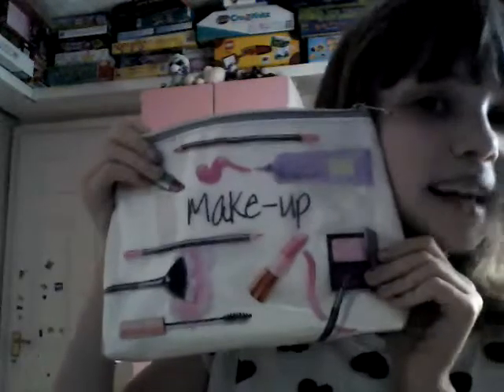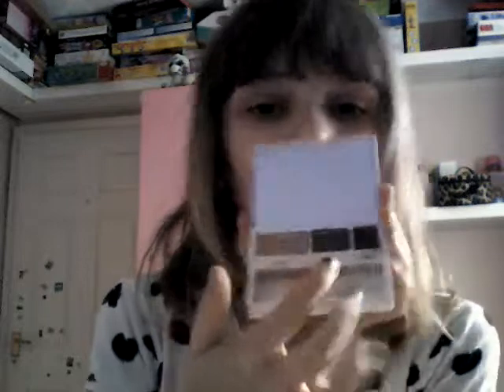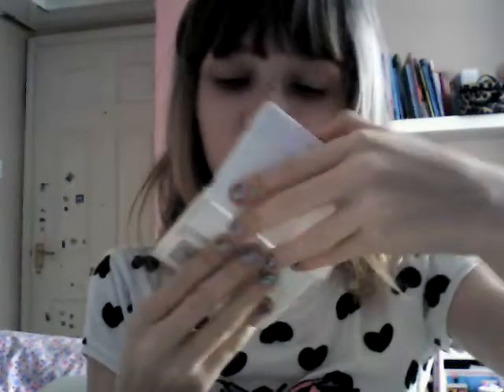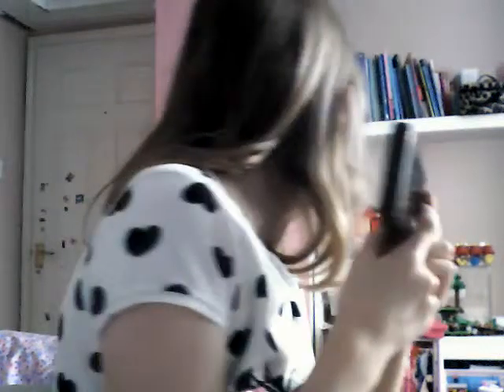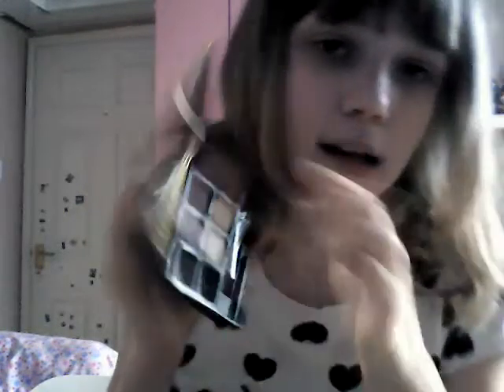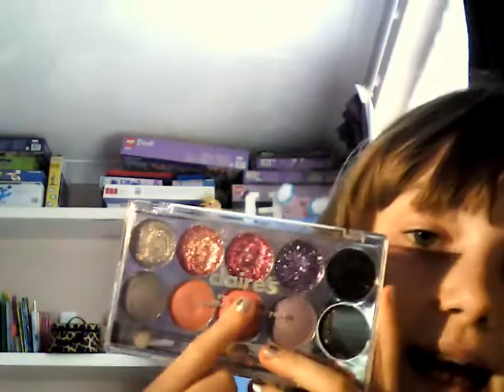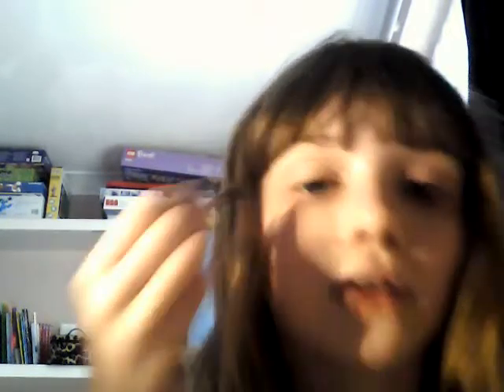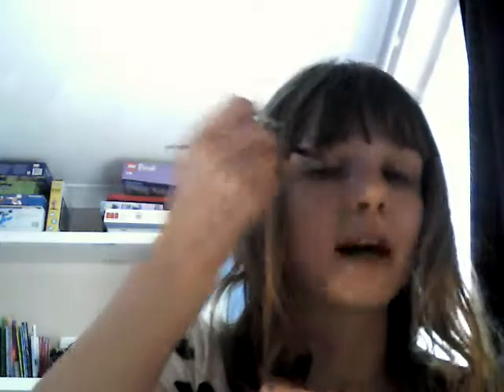What's in my make up bag???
Want to see my Instagram account?? Here it is